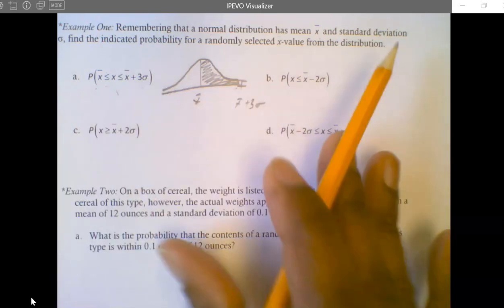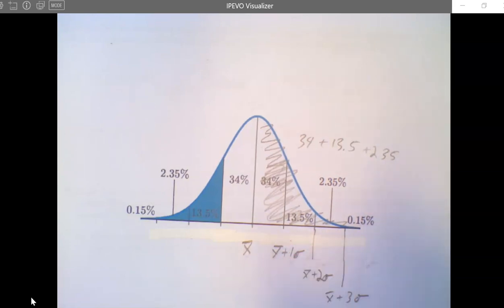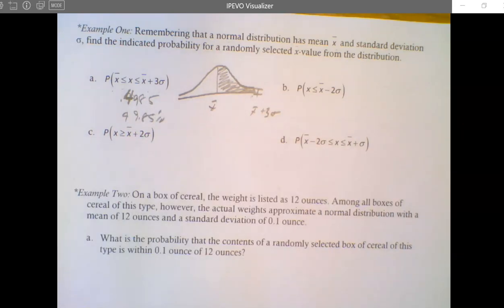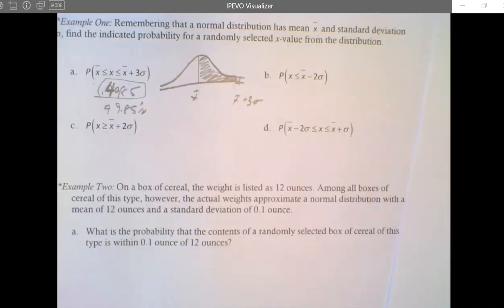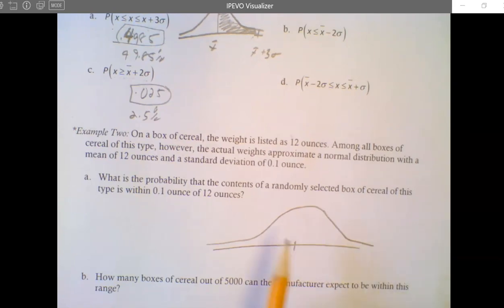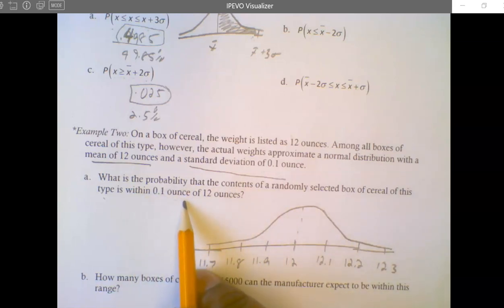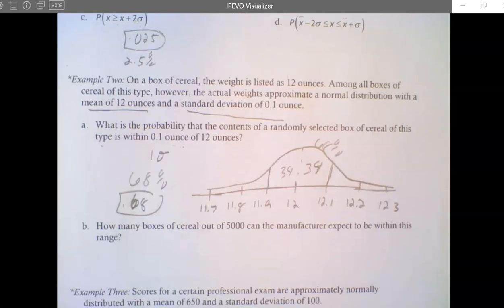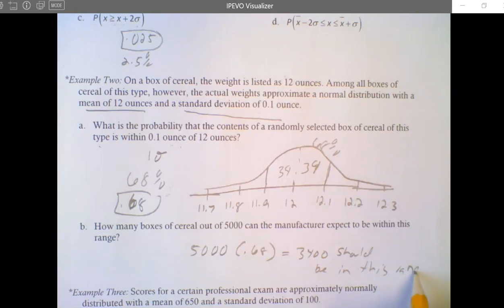Normal Distribution and the Empirical Rule word problems (Statistics)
This video explains how to use z score, standard deviation, and normal distribution to solve word problems.